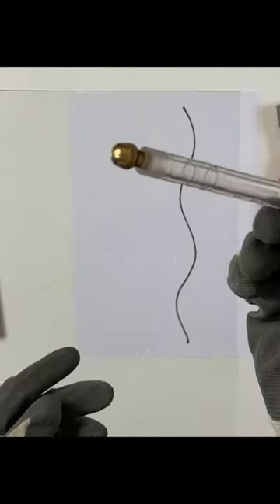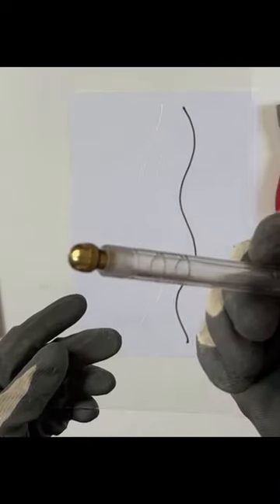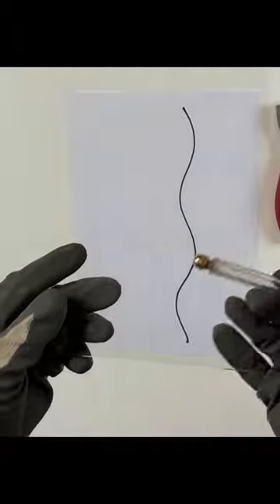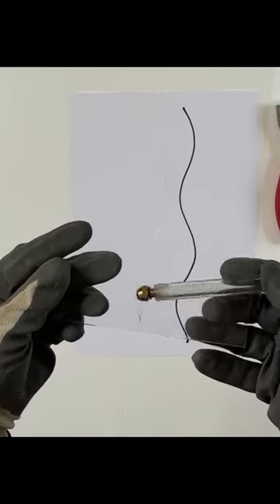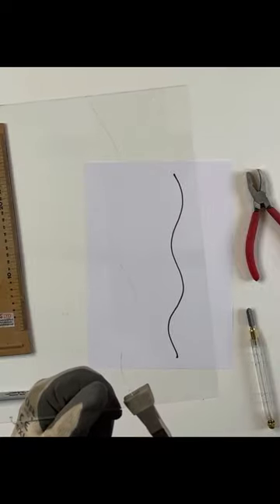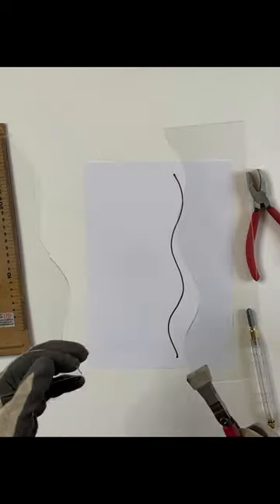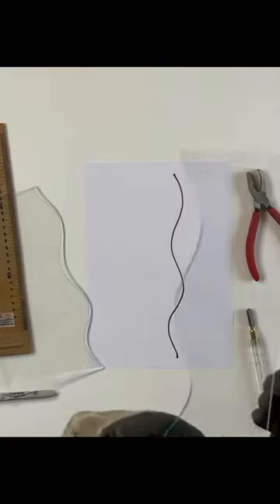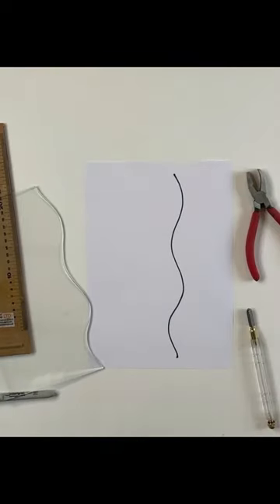How to cut curves with a glass cutter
How to cut curves with a glass cutter the right way to get the best results.